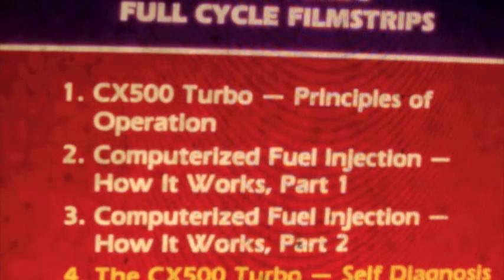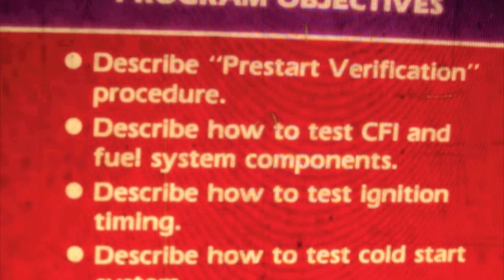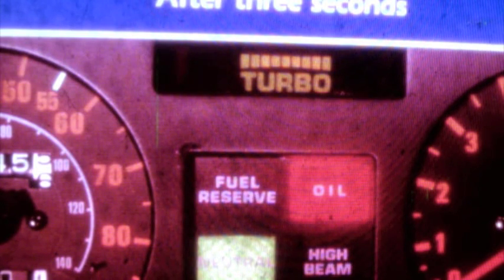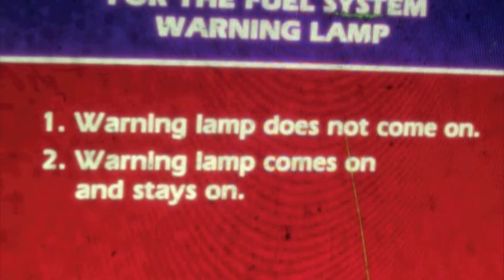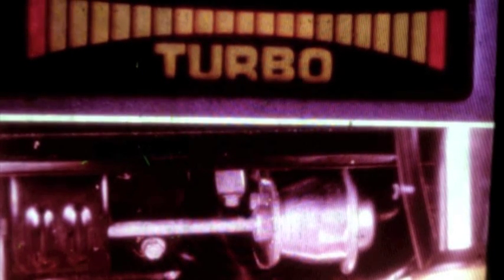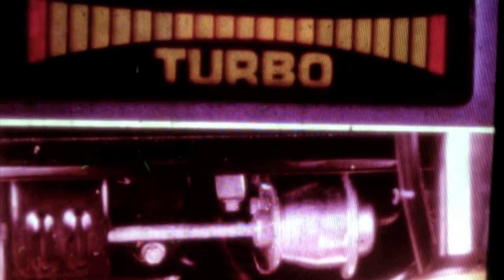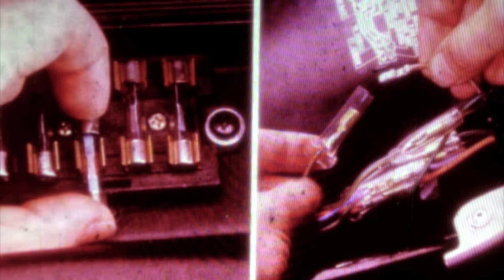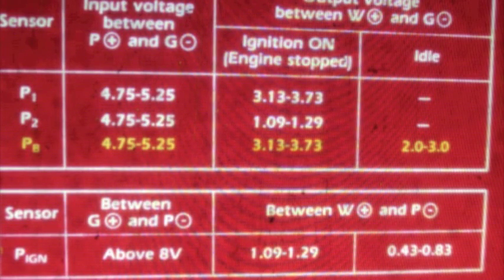CX500 Turbo sensor testing Filmstrip 4,part 1 of 4 Rare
A very helpful educational filmstrip to supplement the factory shop manual and the CX500 Turbo diagnostic tool kit. The kit is scarce; but the multimeter adapter may be available, part 07999 MC70000. This filmstrip is # 4 of a series; if anyone has parts 1-3, please let me know.